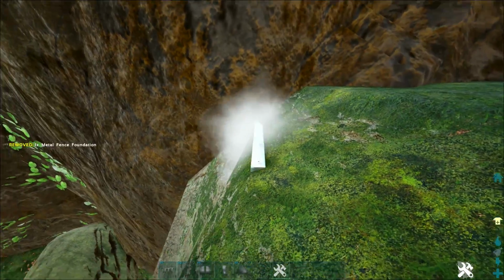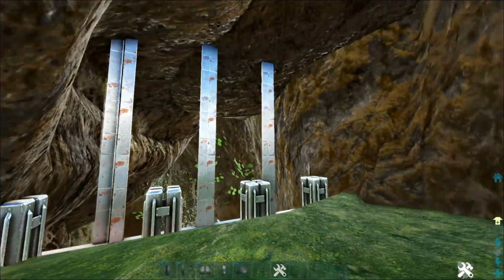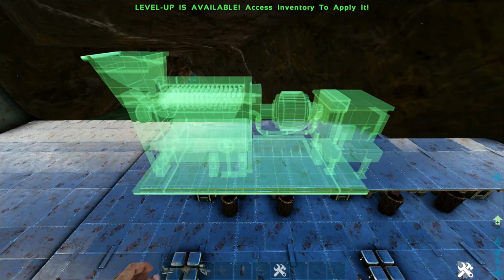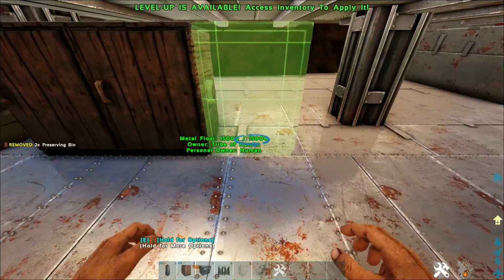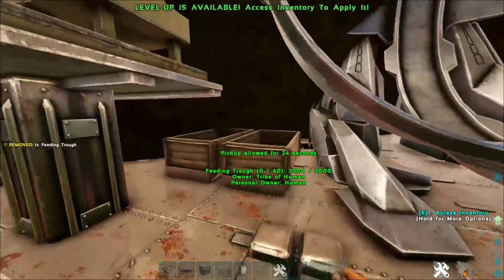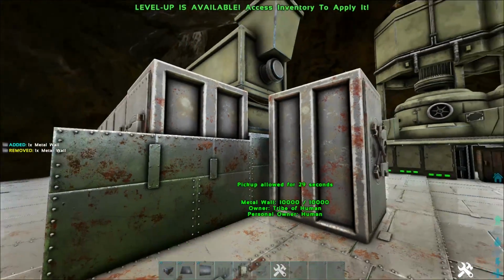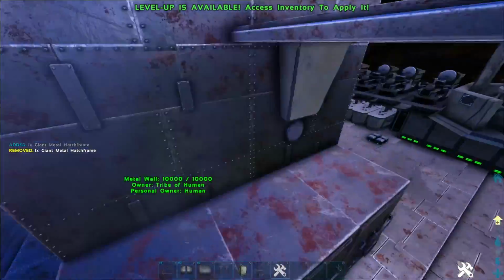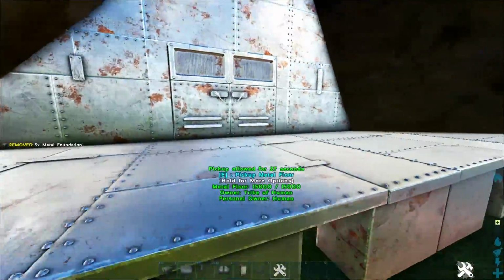Crystal Isles Floating Island Cave FULL BASE Design | 40 Lat 70 Lon | ARK: Survival Evolved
♦️The Outcasts Official YouTube Channel♦️
🎵Music Used In This Video🎵
Fun Fact About The Outcasts:
•The Channel Originated To Be A Streaming Channel However This Changed! We Got Feedback From Viewers Watching Us Build And They Loved Our Builds So We Made A Channel Off Of Building. Soon After The Outcasts (Josh) Partnered With His Friend ‘Hype’. Together Till This Day They Have Been Making Videos Once A Week. Now The Channel Is Ran By 3 People The Outcasts, Hype, And HappyAFKitty.